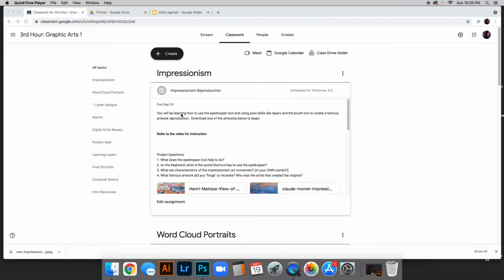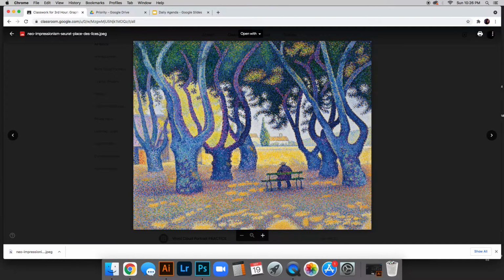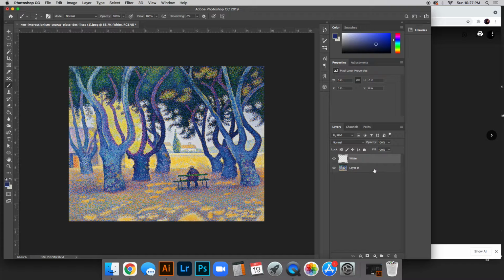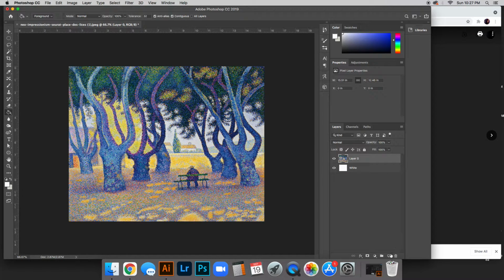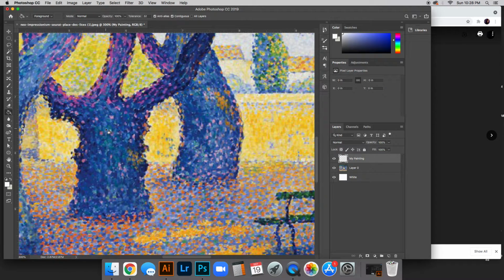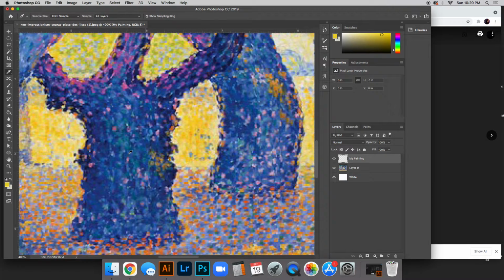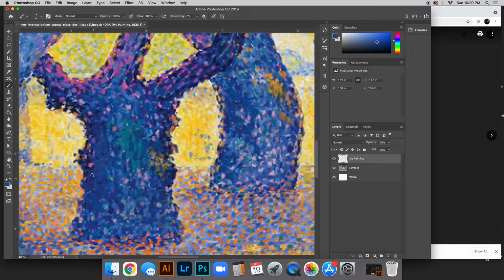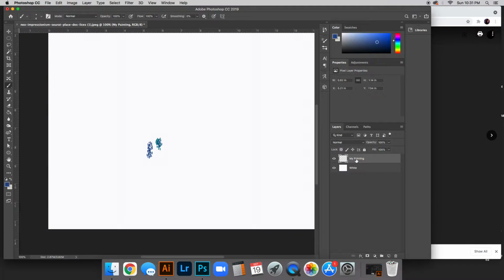Impressionism Reproduction Tutorial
Learning the eyedropper tool to reproduce or "forge" a famous impressionist painting